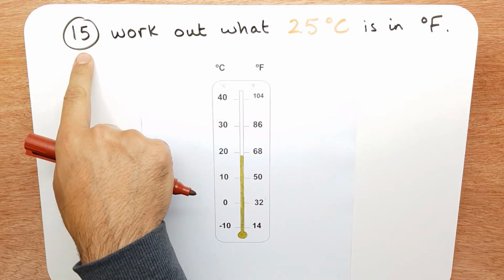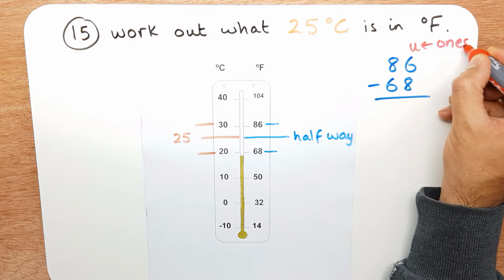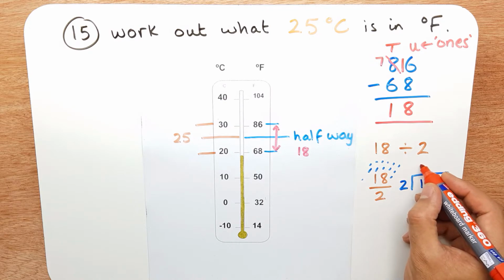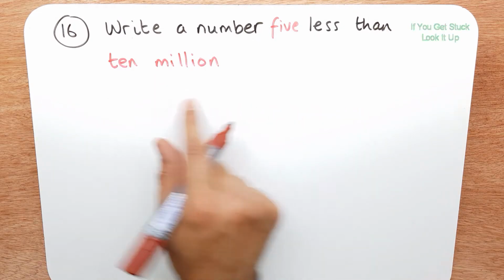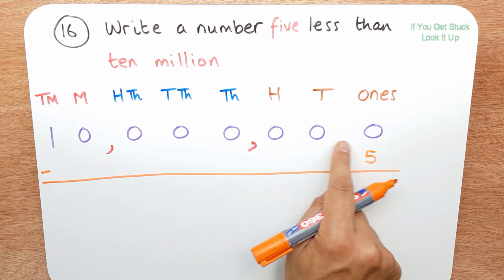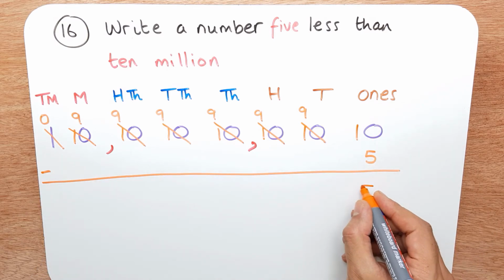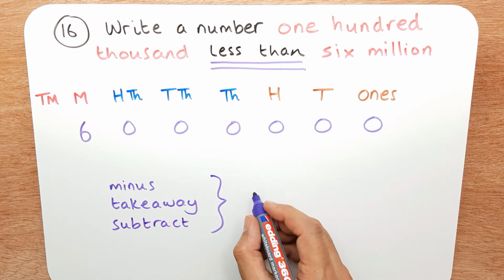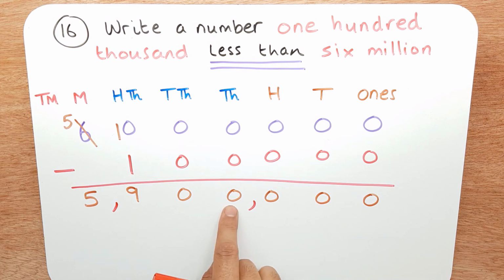Mathematics SATS 2016 PAPER 2 - Q15 to Q16